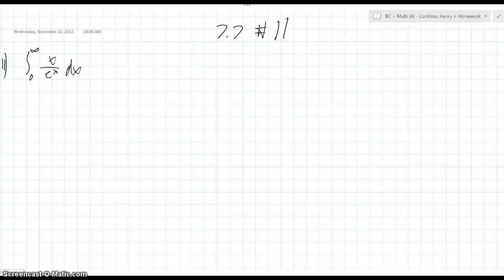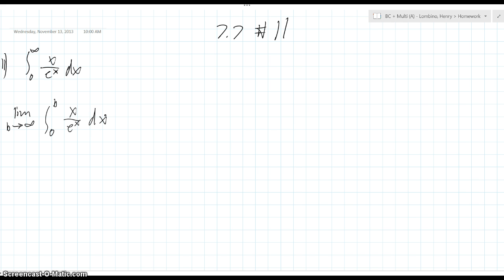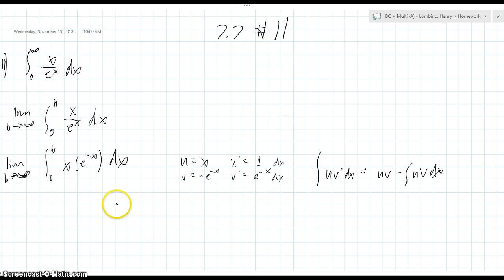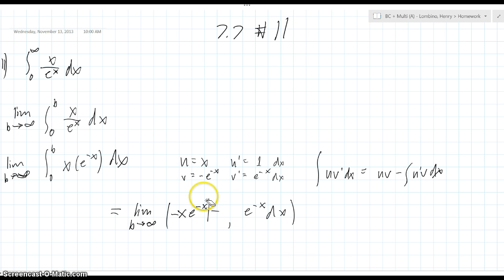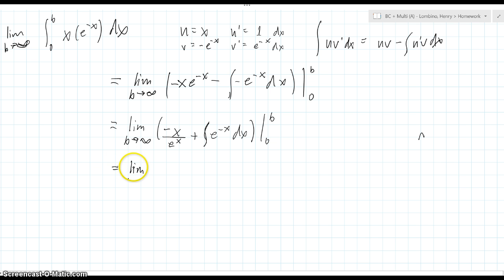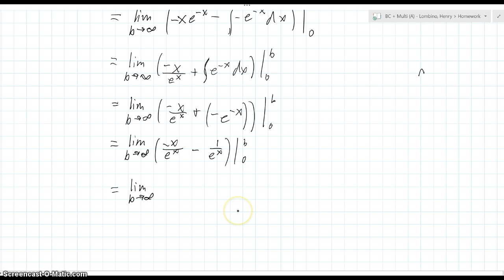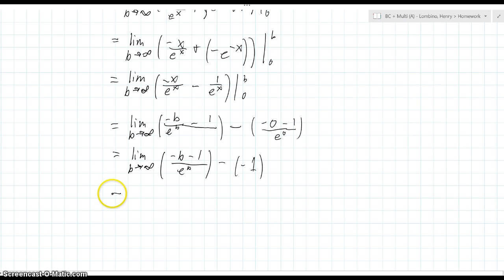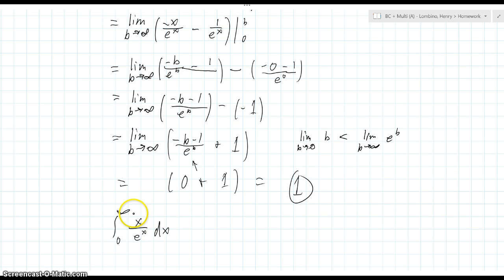Integration by Parts Example Problem (Student)